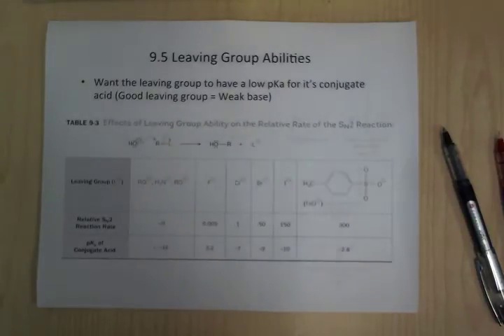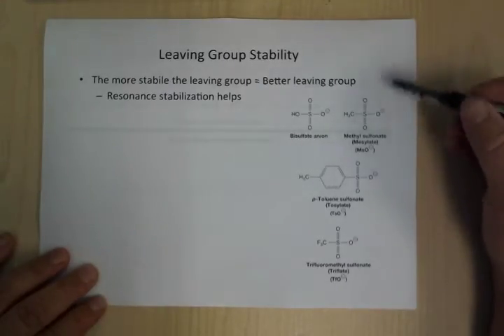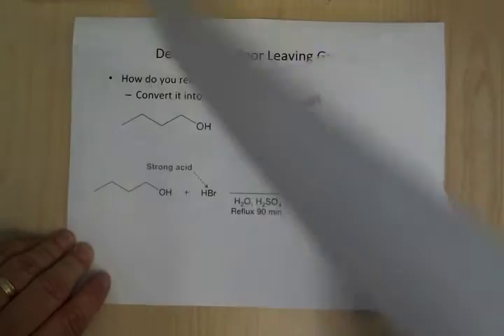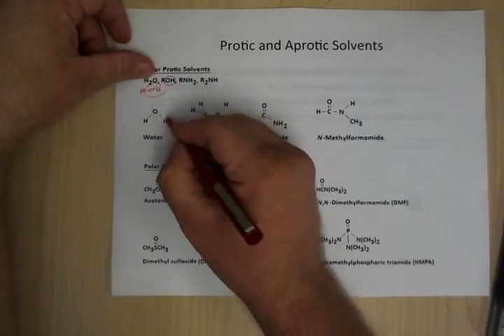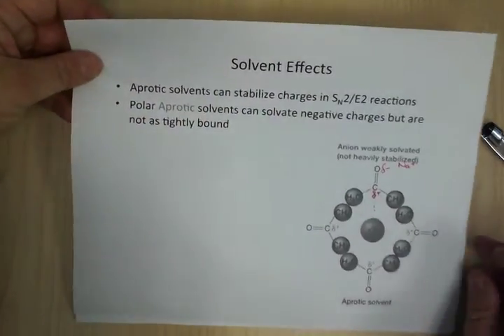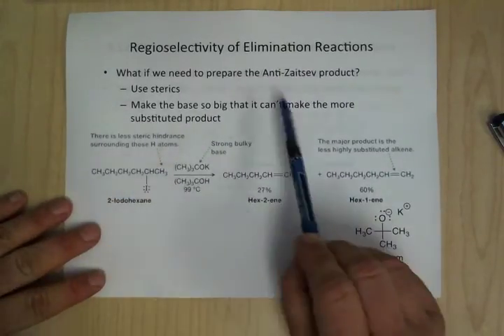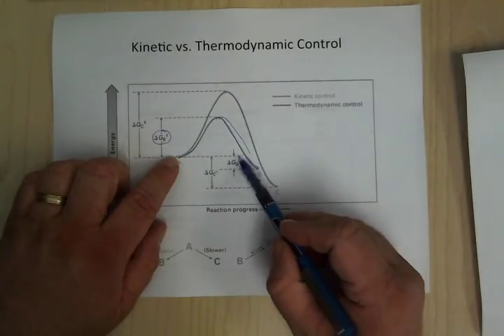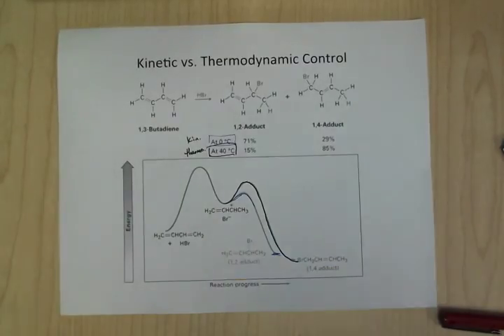CHEM3120 - Organic Chemistry - Chapter 9 - Karty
Selected topics from Chapter 9; Leaving Groups; Protic vs. Aprotic solvents; Kinetic vs. Thermodynamic control